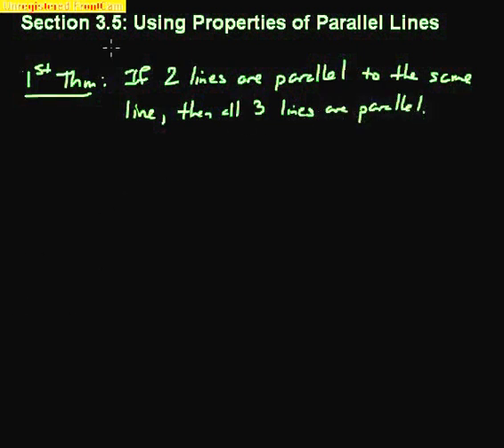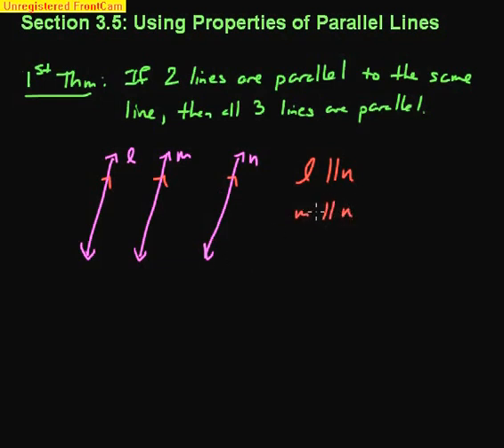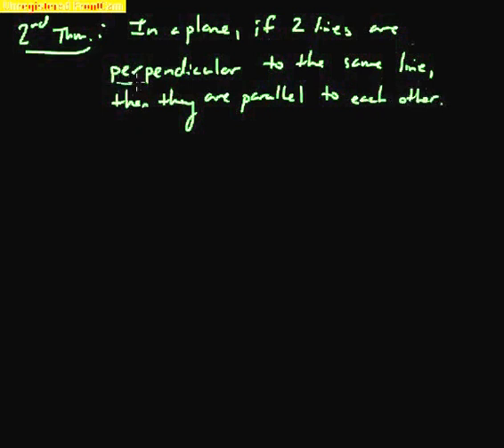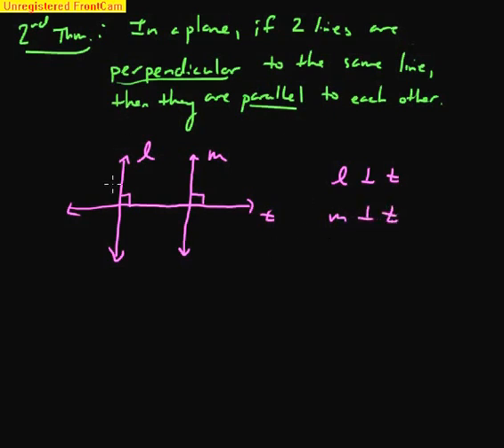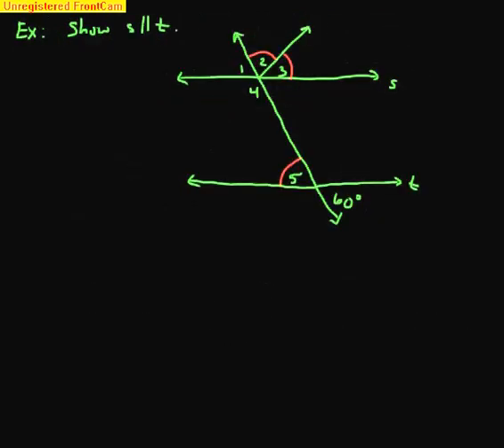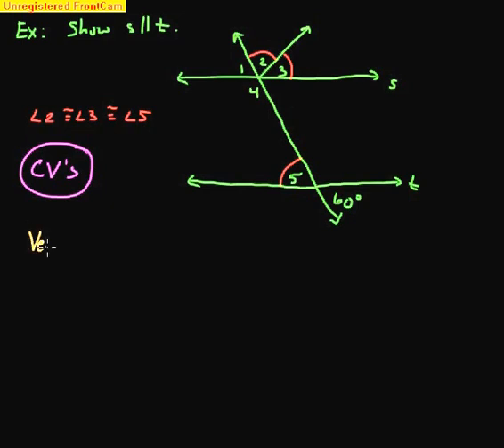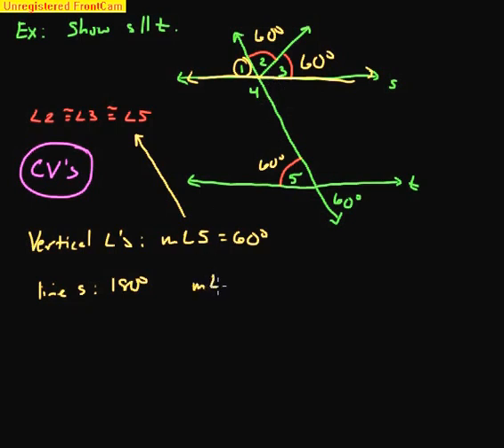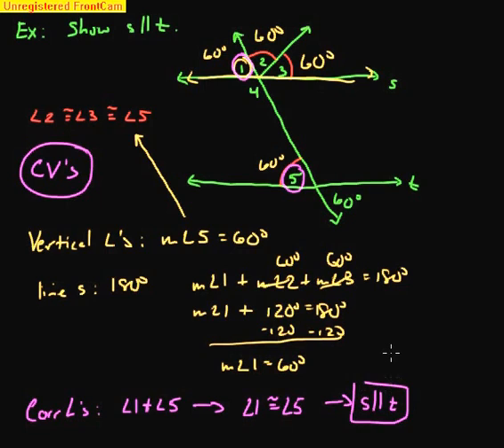GEO-3.5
Two Theorems involving Parallel and Perpendicular Lines